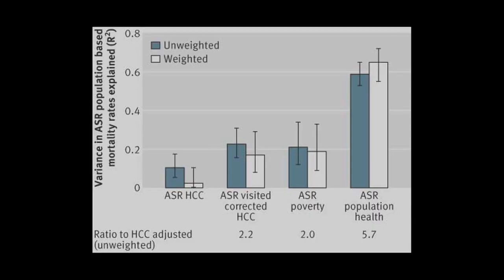A population health approach to reducing observational intensity bias in health risk adjustment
Standard health risk adjustment methods that use administrative databases are subject to observational intensity bias: higher frequency of patient visits to physicians leads to more diagnoses in the databases, resulting in the population seeming to be sicker. The population health index reduced and explained much more of the variation in regional mortality rates and avoided inappropriate swings in mortality rates in regions with high and low visit rates to physicians than did Medicare's standard administrative database method.